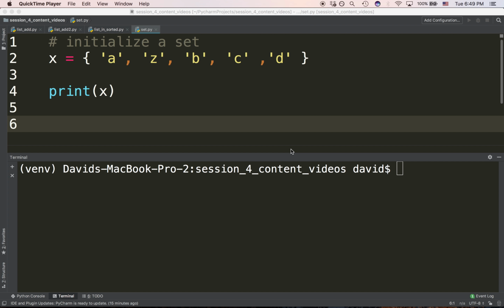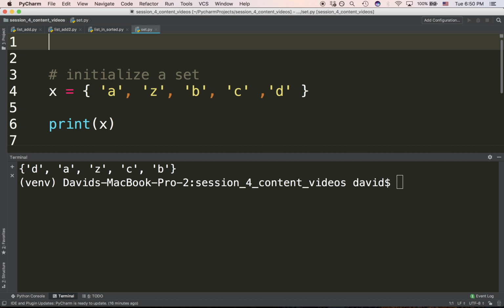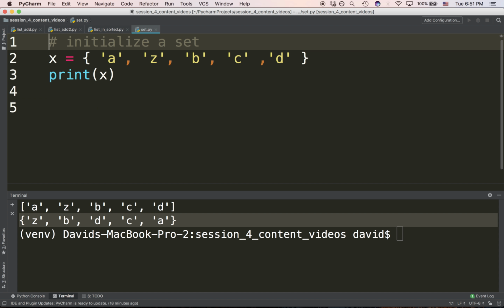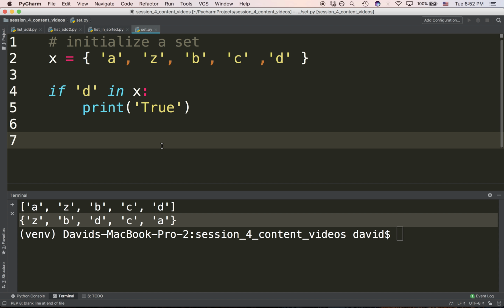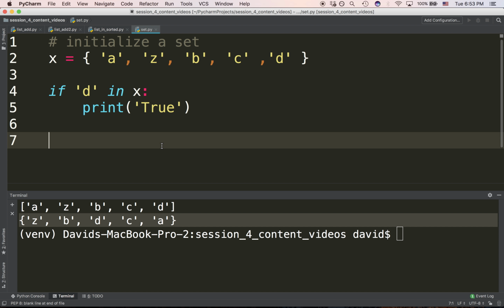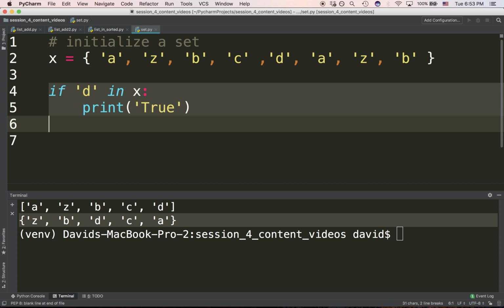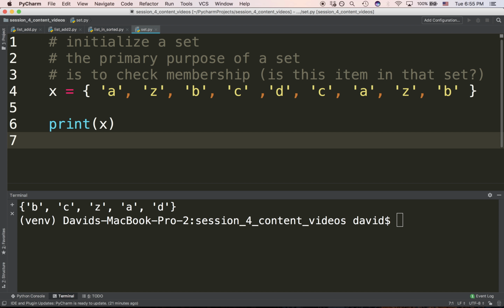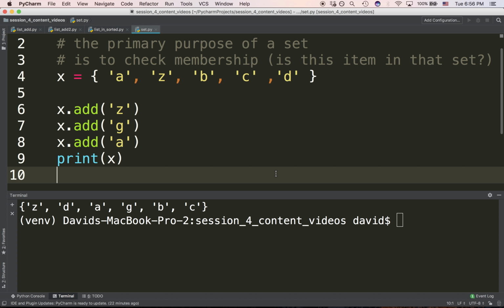06 set unique unordered